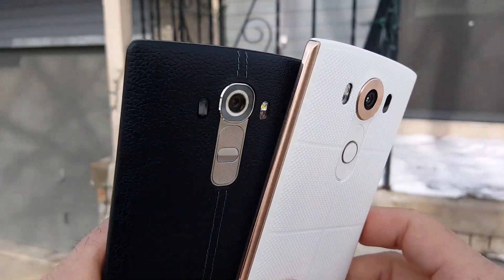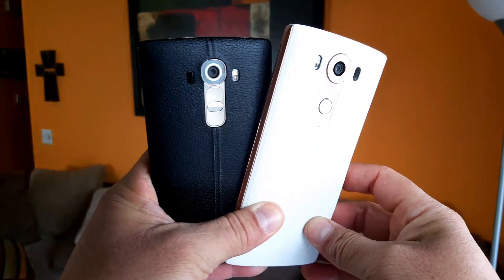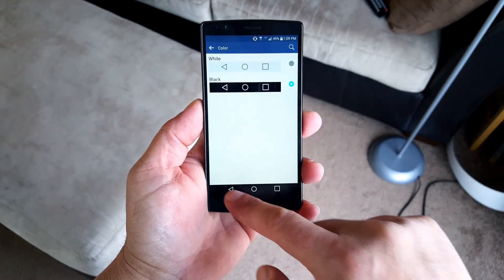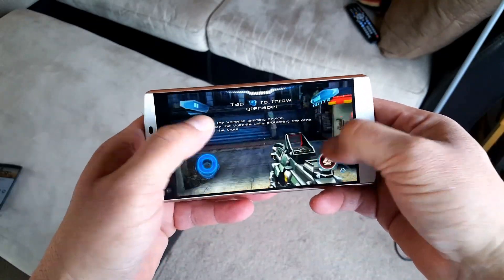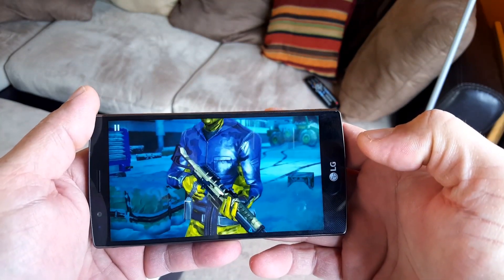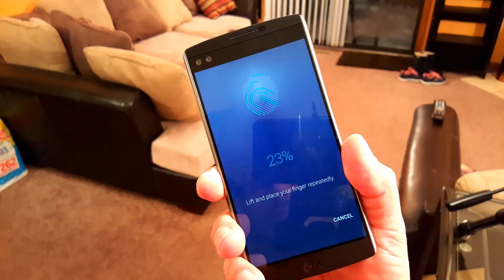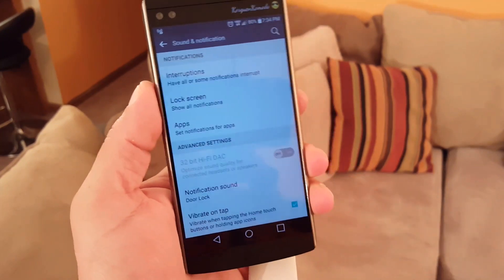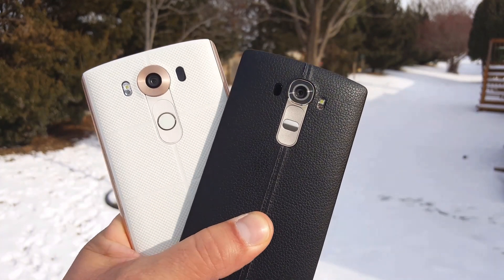Is the LG V10 better than LG G4? - Comparison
Both phones share same screen res... 2K quad HD
Same processor Hexa core
V10 has more ram with 4g
same battery 3,000 removable
V10 support bigger SD card up to 200G

On the camera department for the most part phone offer same, but V10 goes above and beyond now offering additional controls for volume as well as 2 front facing cameras. Better built too